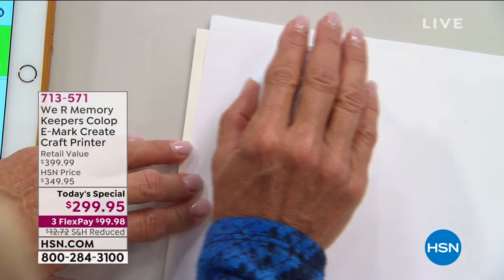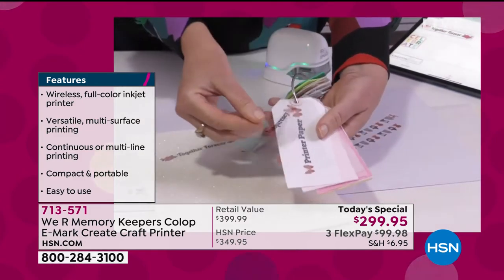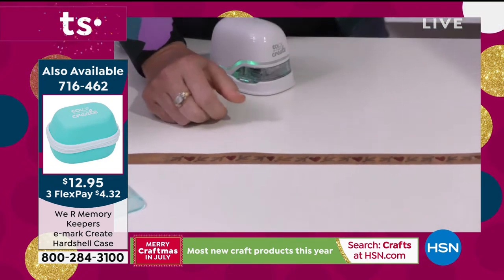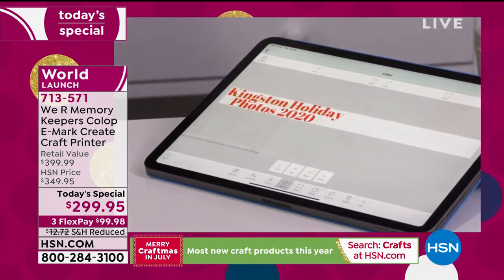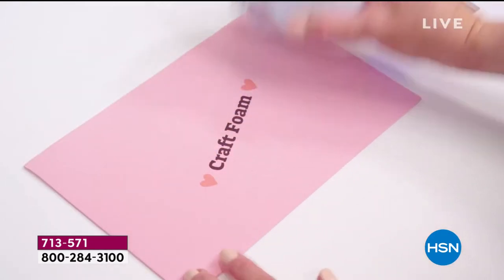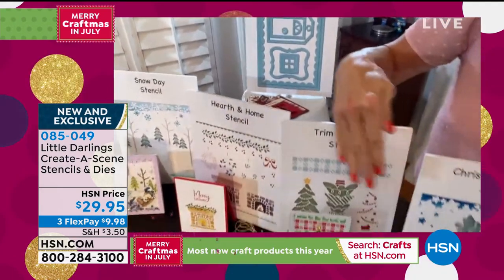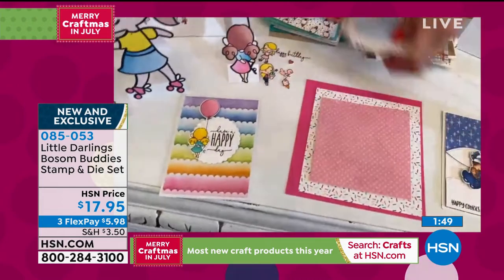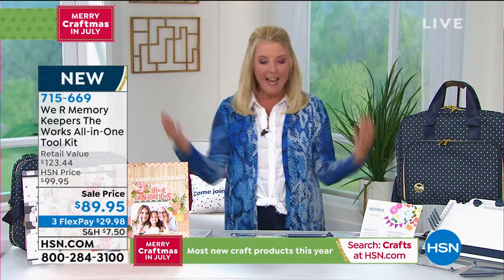HSN | Merry Craftmas - We R Memory Keepers 07.14.2020 - 12 AM